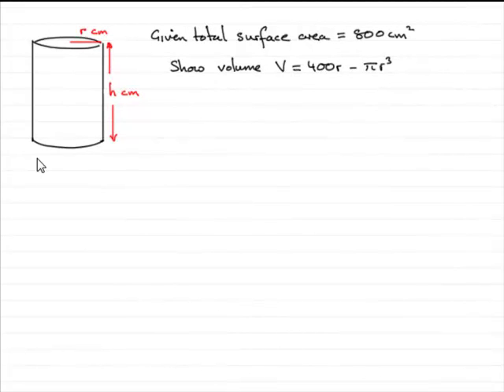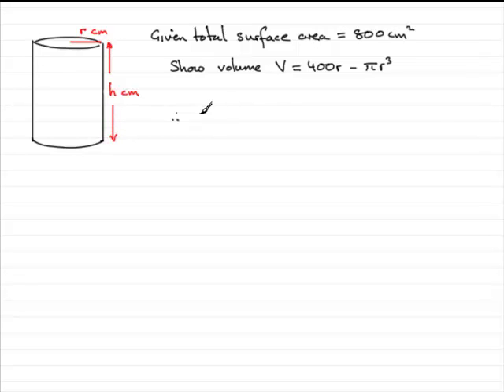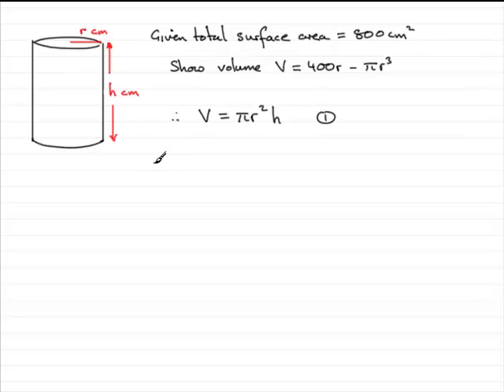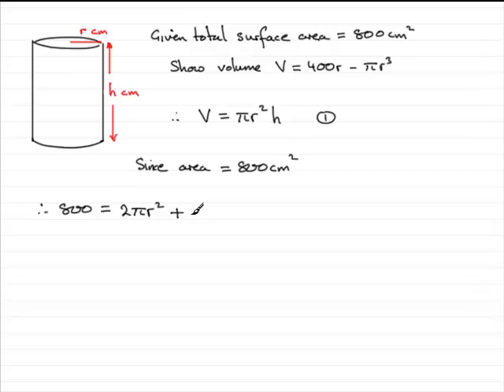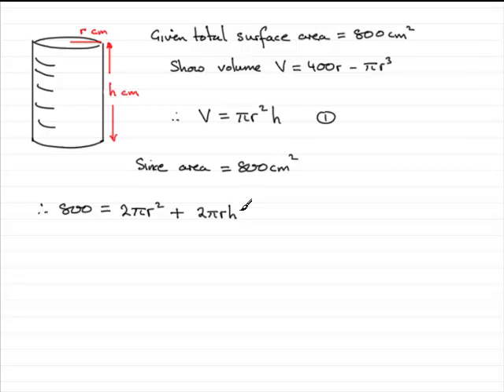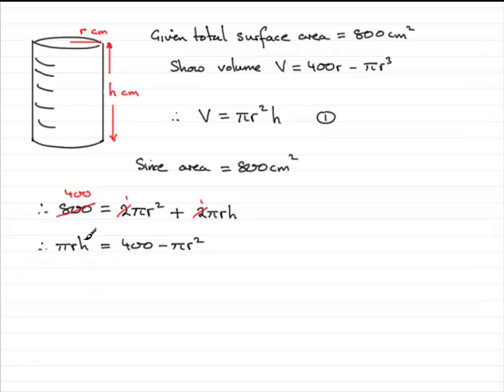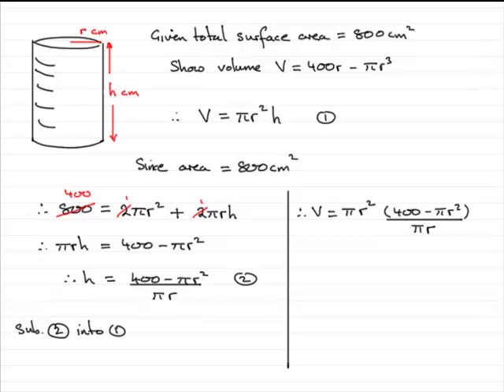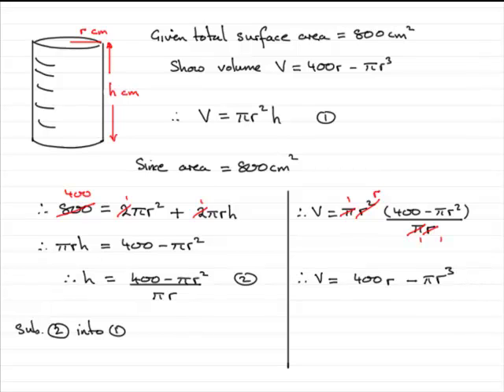A-Level Maths Edexcel C2 January 2009 Q10a : ExamSolutions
Worked solution to this question on stationary points. To see the question goto ExamSolutions